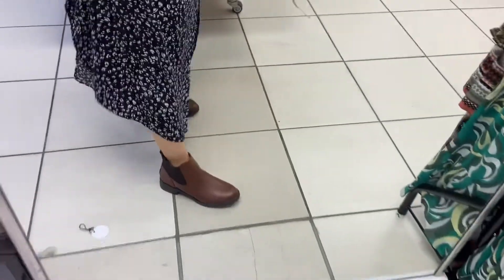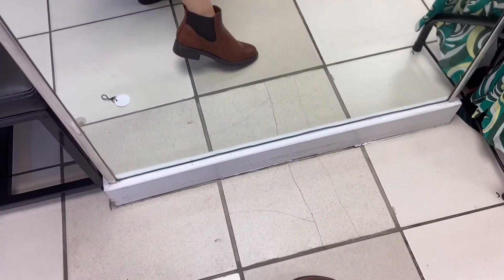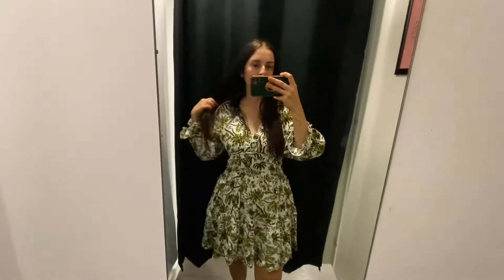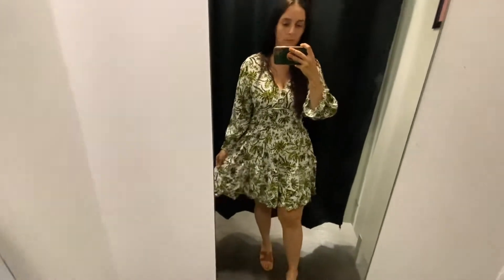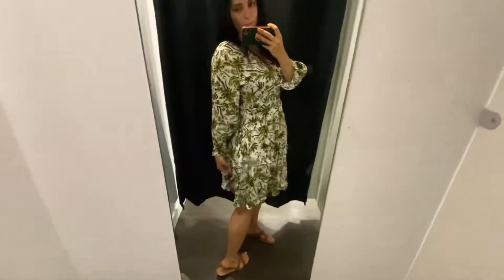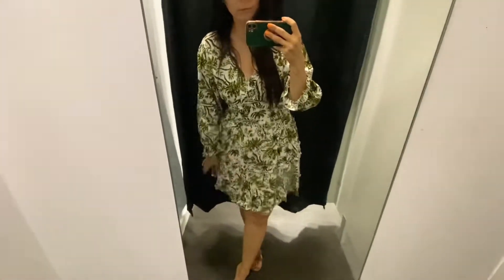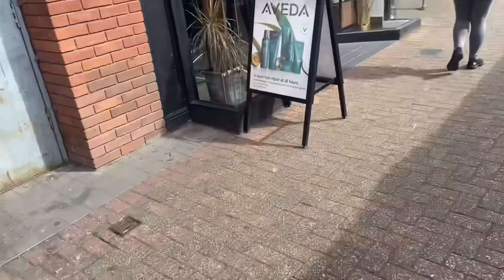New Hair New Me?! Mini Vlog - Come with me to get my hair done - Vegan and Cruelty Free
Hi there,

Firstly thank you so much for clicking on my video today it means the world to me!

eBay - RockGemz08